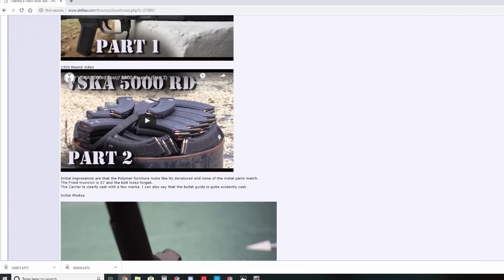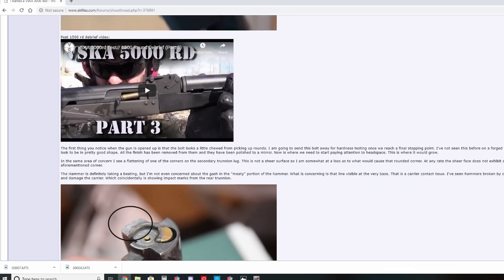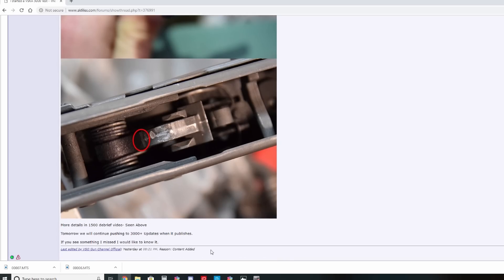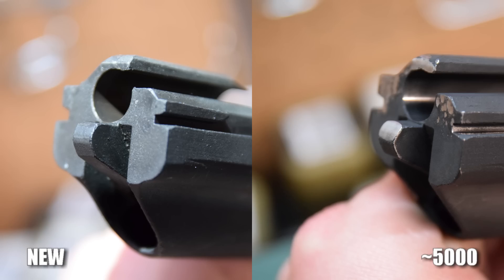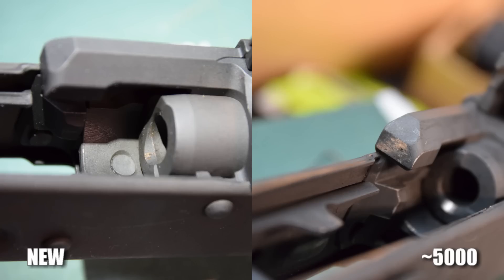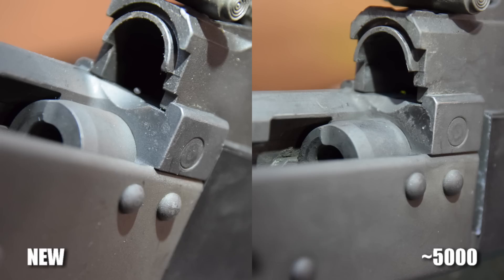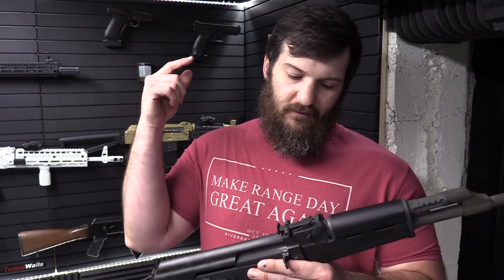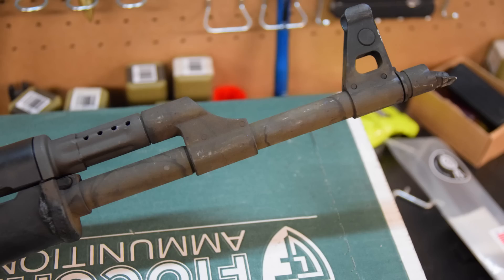Did the Pin Fall Out? // VSKA AK47 5000 Round Test (Part 8 )